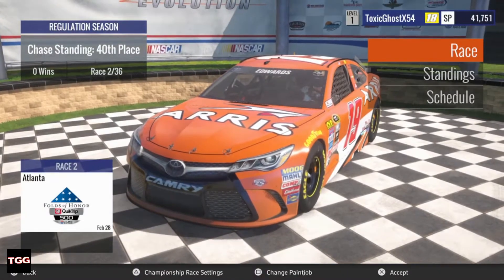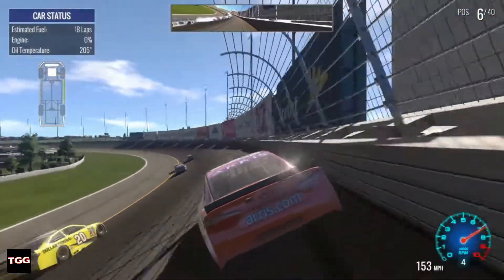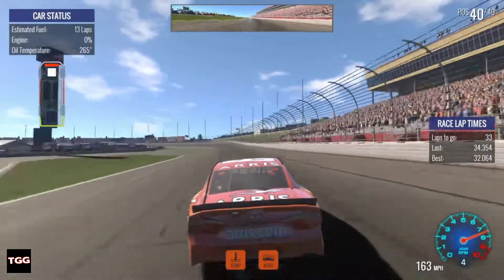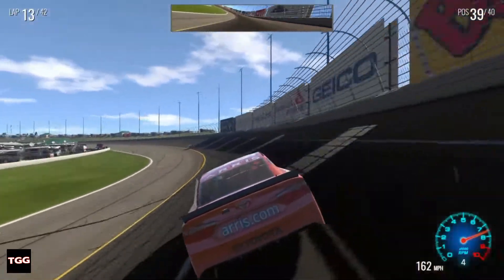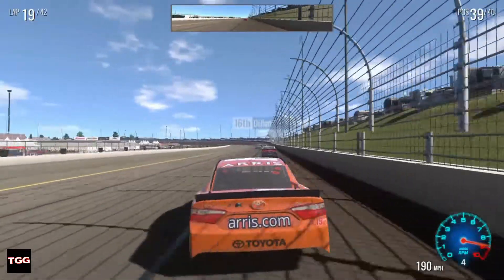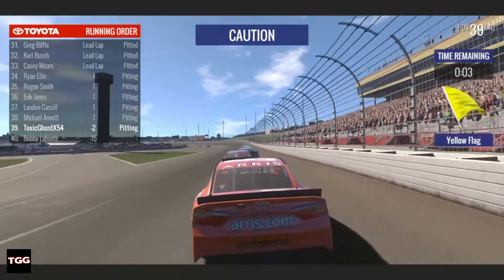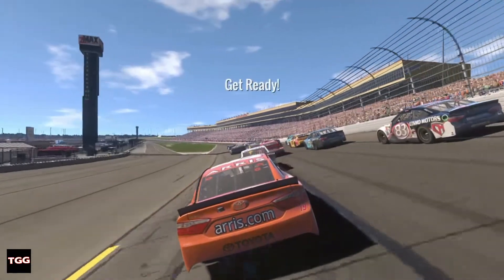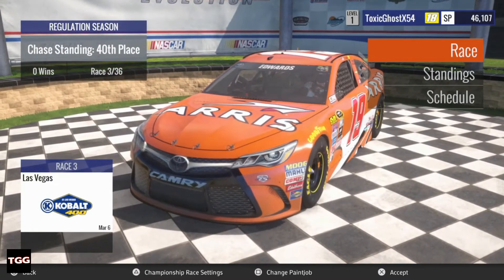NASCAR Heat Evolution Championship Mode: 2/36 - Atlanta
We take on race number 2 in our hunt for the Championship trophy at Atlanta Motor Speedway as Carl Edwards in the no. 19 Arris Toyota. It was an up and down race for some drivers.